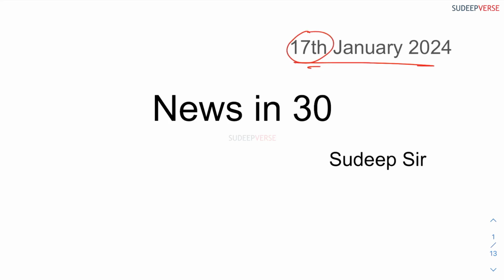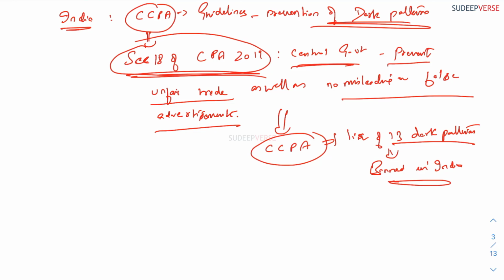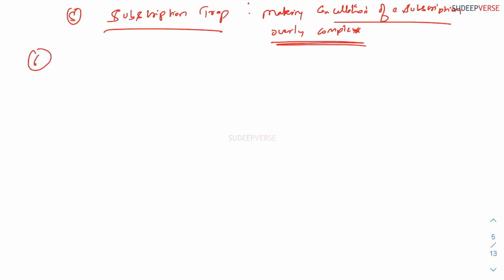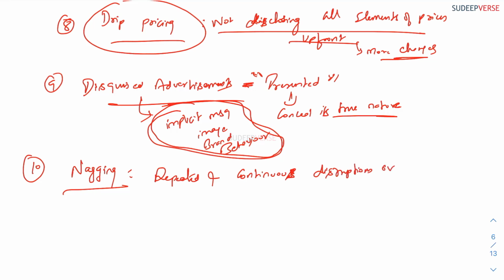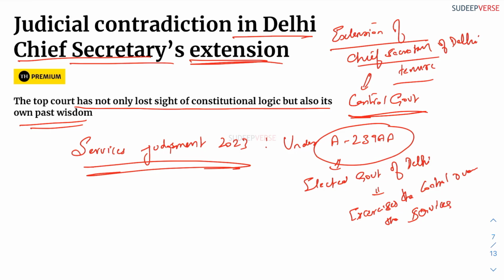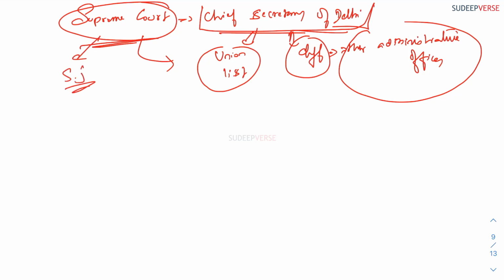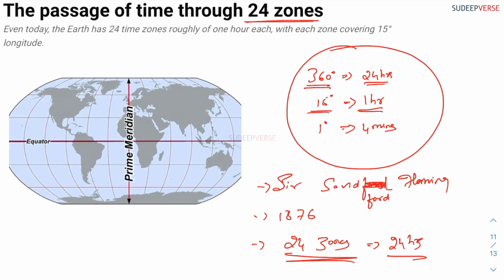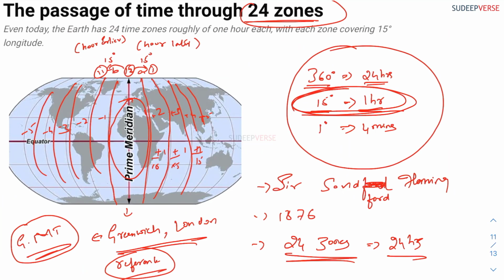NEWS IN 30 MINS | 17th JANUARY 2024 | UPSC DAILY CURRENT AFFAIRS | SUDEEP SIR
Important Issues of 17th JANUARY 2024 are:

0:00 Intro
00:10 Concept of ‘Dark Patterns’ & 13 types of Dark patterns banned by CCPA in India
18:13 Chief Secretary of Delhi & Services Judgement 2023
28:21 The concept of Time Zones

In this video, Sudeep sir simplifies the most important topics of the day in 30 mins. The objective of the video is to help UPSC aspirants gain clarity and prespective over these issues.

This initiative is not a substitute to reading newspapers but an effort to complement your newspaper reading. Never stop reading newspapers.